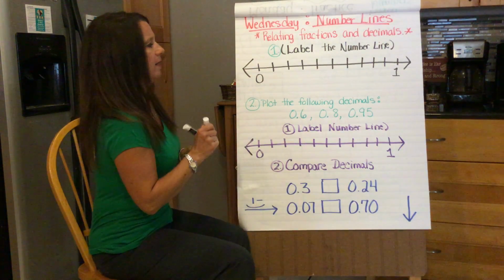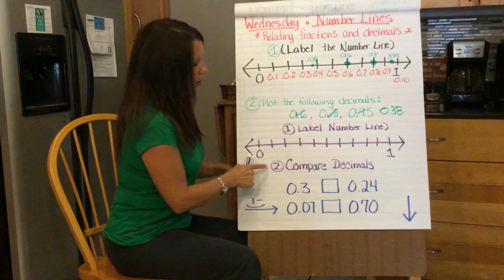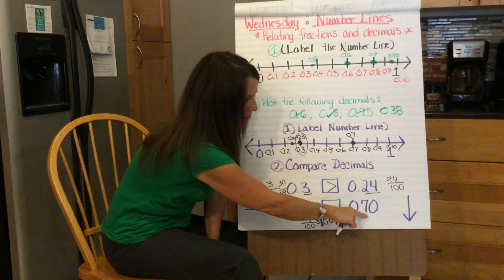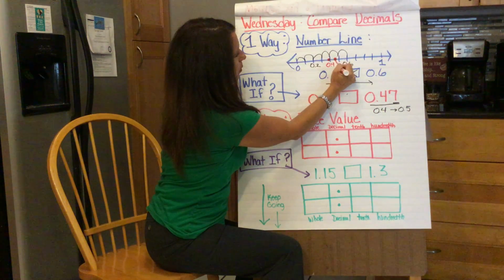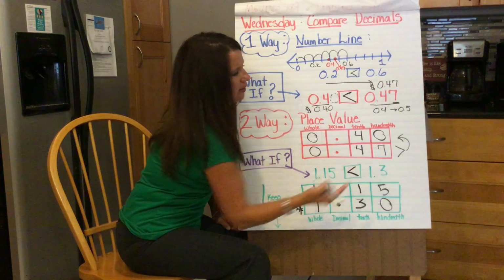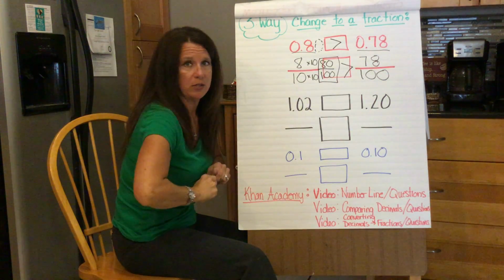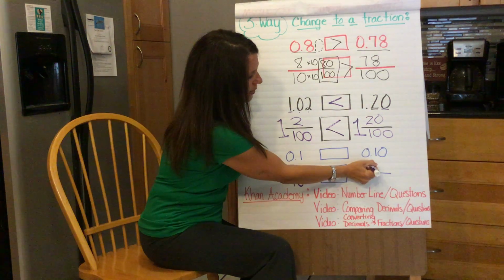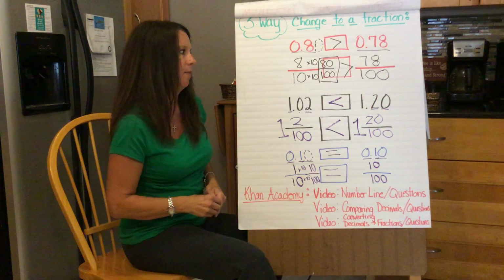Wednesday Math Lesson